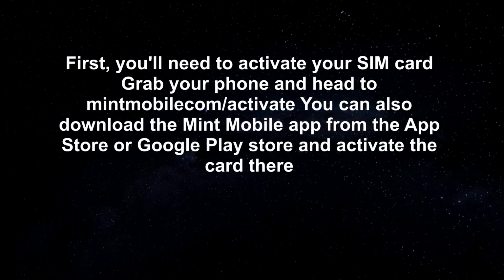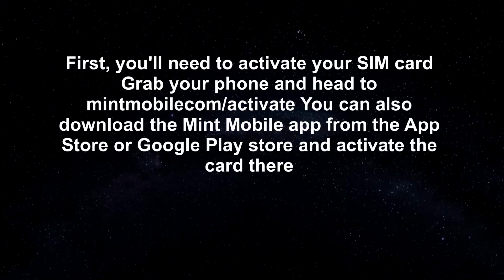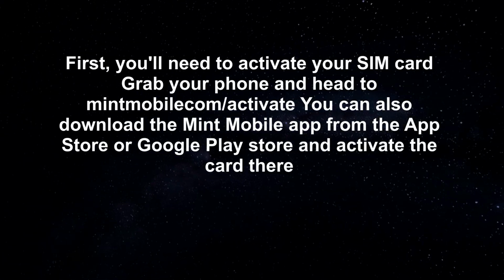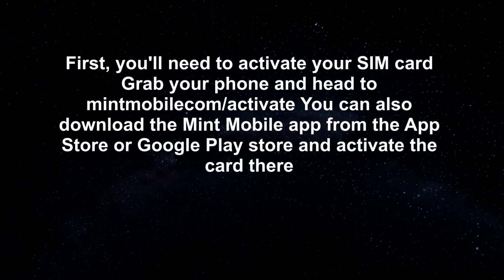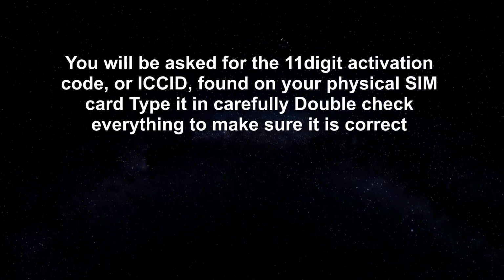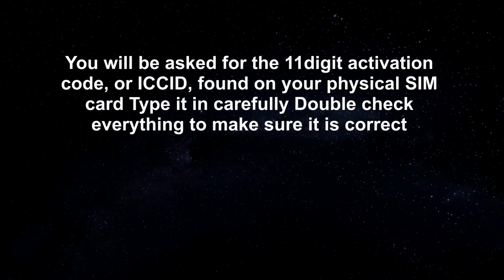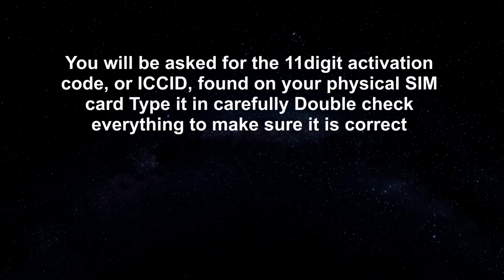How to Mint Mobile Setup - AshleyHowTo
How to Mint Mobile Setup outlines the initial configuration steps for setting up your Mint Mobile service, including activating your SIM card, creating an account, and selecting a data plan to access their budget-friendly mobile service.

00:00 Intro
00:07 Activate SIM Card
00:14 Enter ICCID Number
00:21 Account Creation
00:28 Choose a Plan
00:34 Review and Confirm
00:40 Activation Successful
00:44 Enjoy Affordable Wireless Service